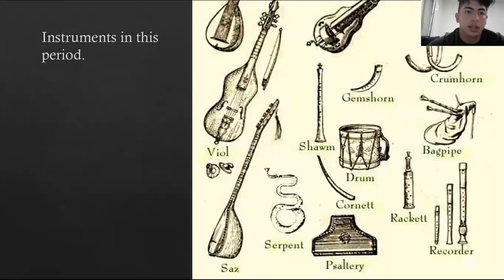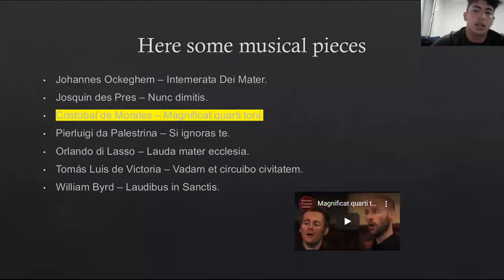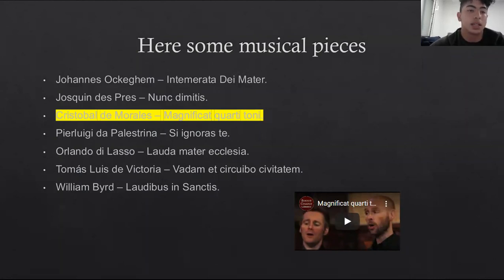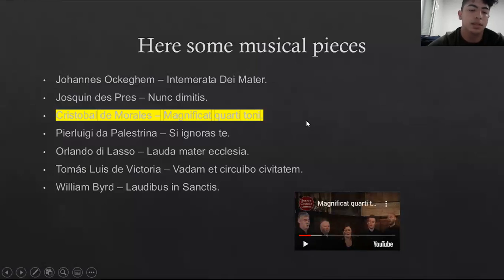A class divided